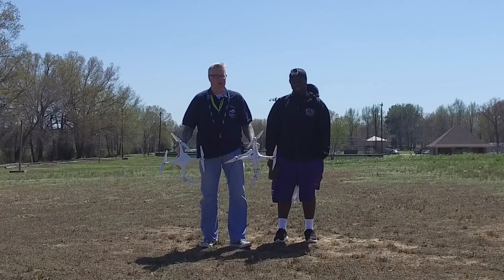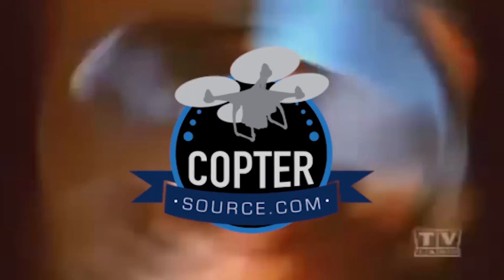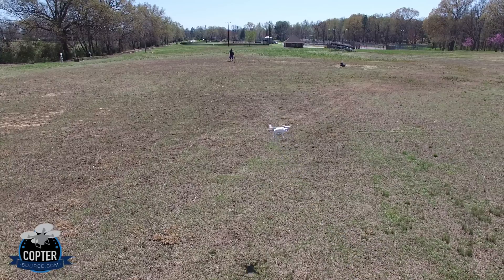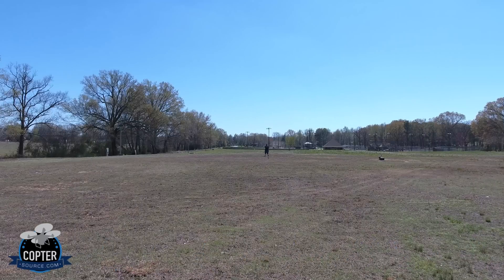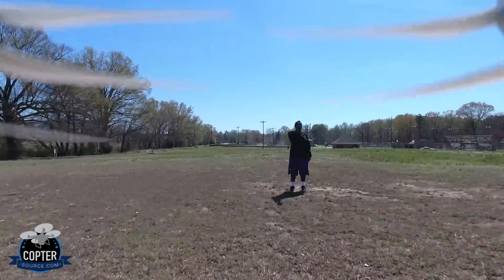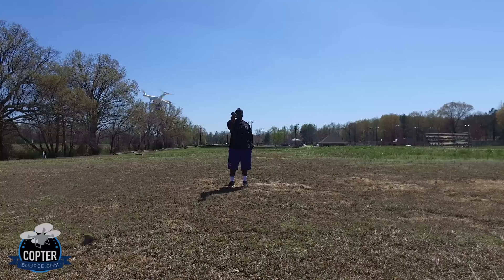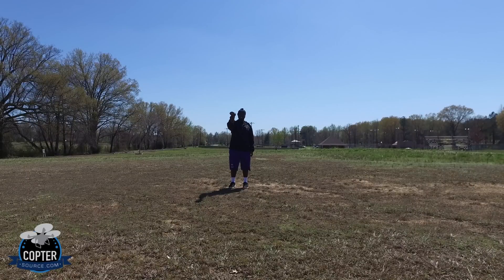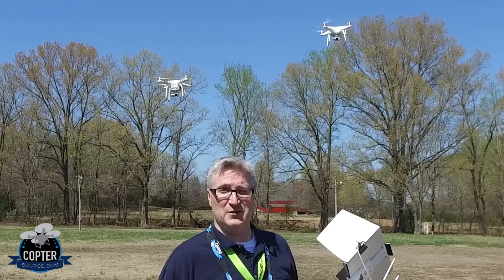DJI Phantom 4 vs Phantom 3 - Speed Test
Speed Test of the new Phantom 4 and the Phantom 3 drones.